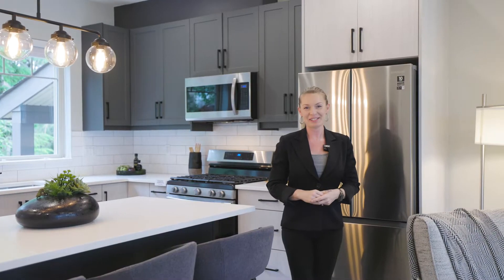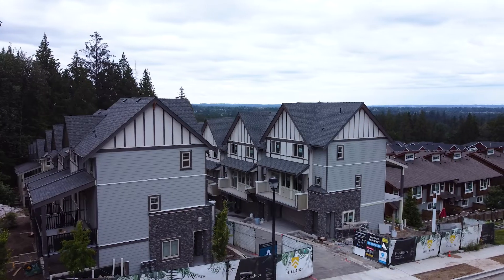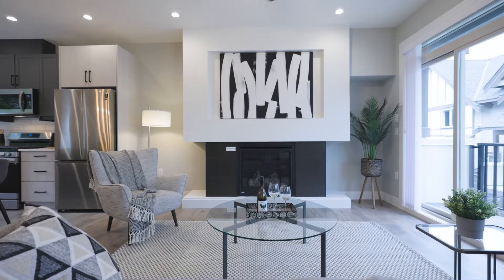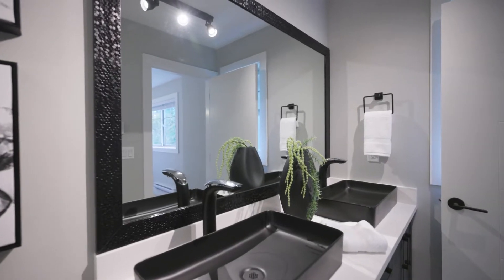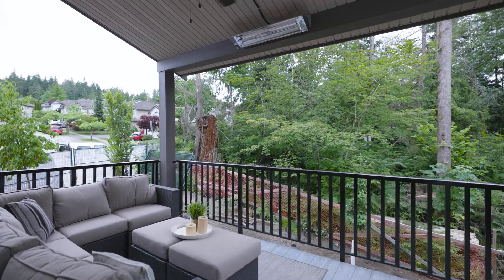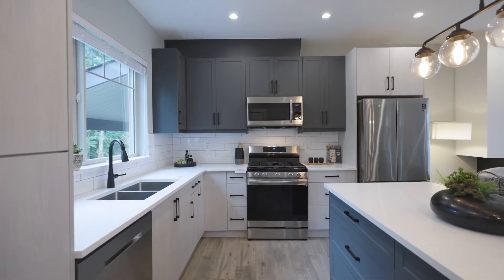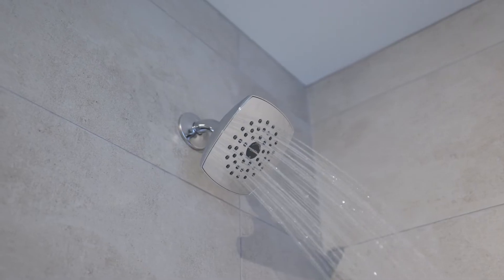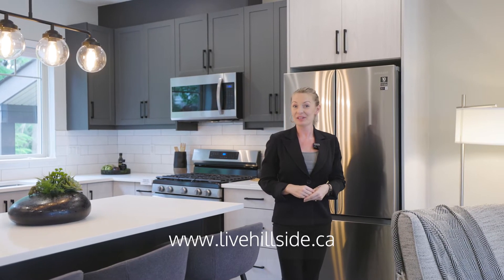23710 133 ave, Maple Ridge, Town House, Parv Harry Group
Address- 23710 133 Ave, Maple Ridge